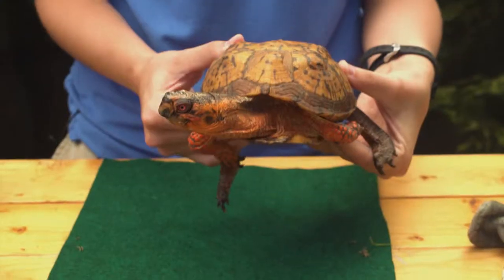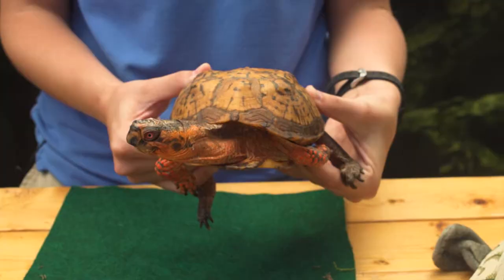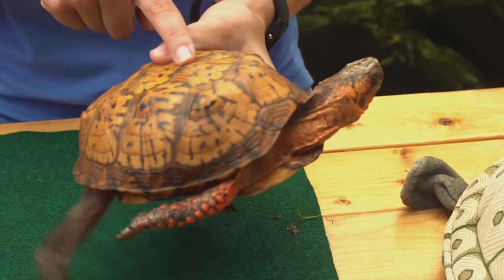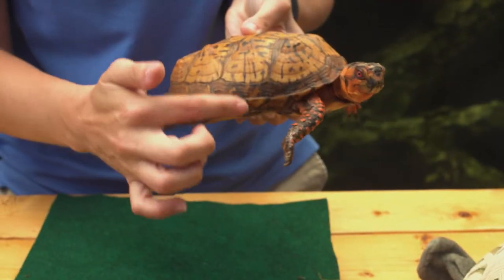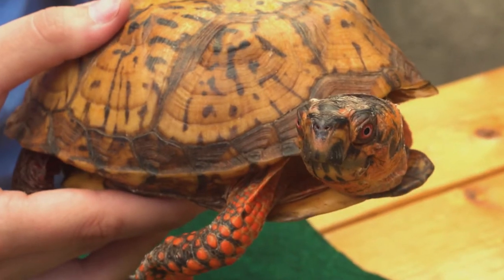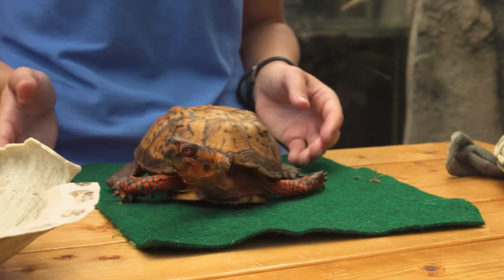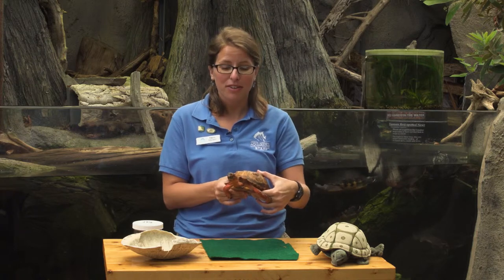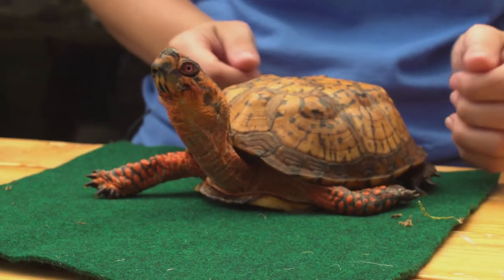NC Aquarium on Roanoke Island - Box Turtles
Learn about Box Turtles, in this inaugural episode of our new monthly series produced in collaboration with the NC Aquarium on Roanoke Island!